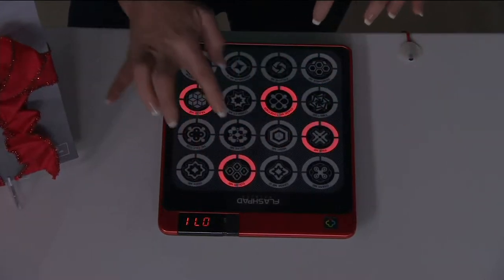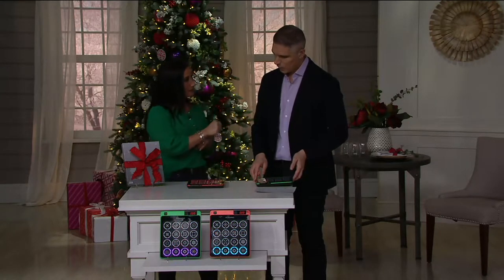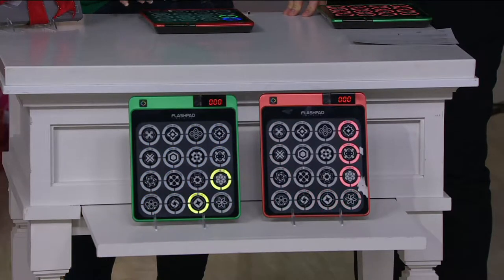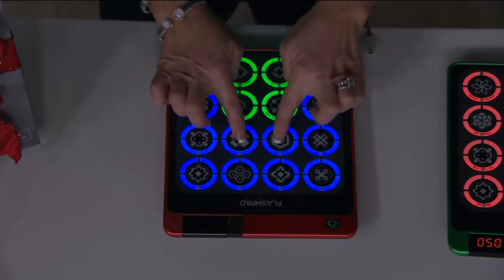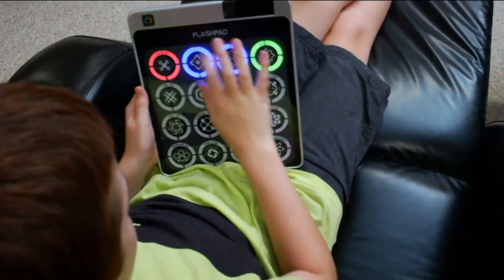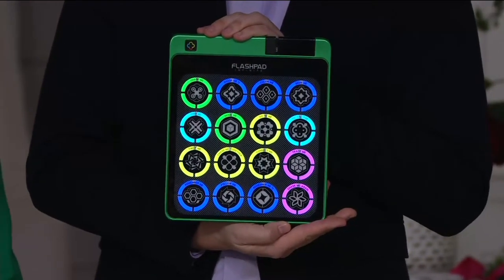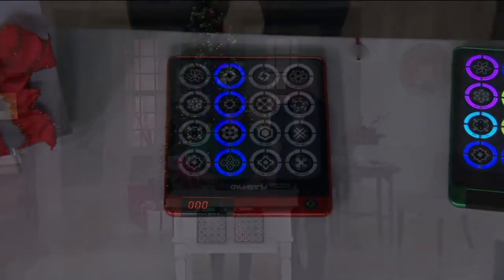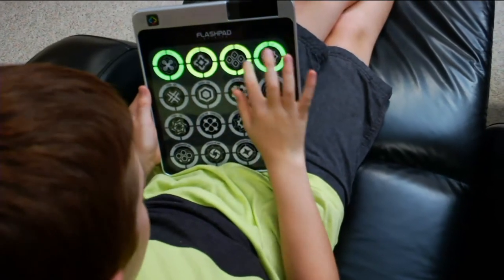FlashPad Infinite Touchscreen Electronic Game w/ Lights on QVC